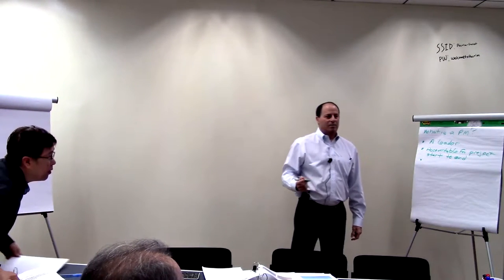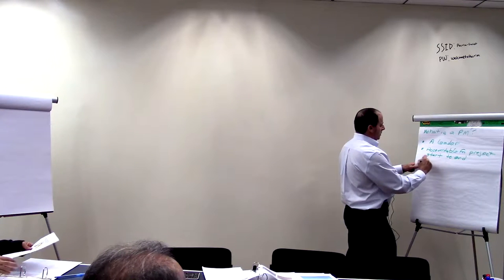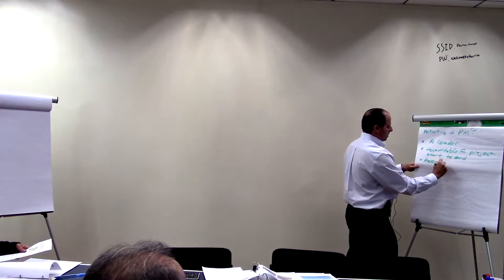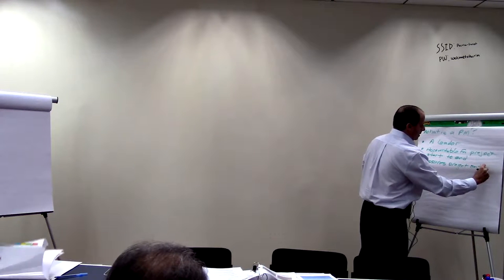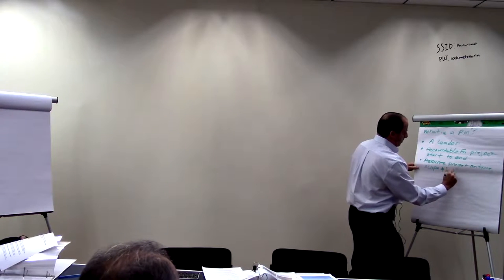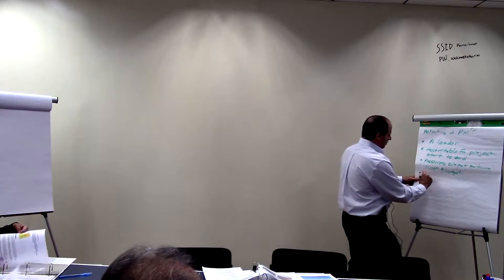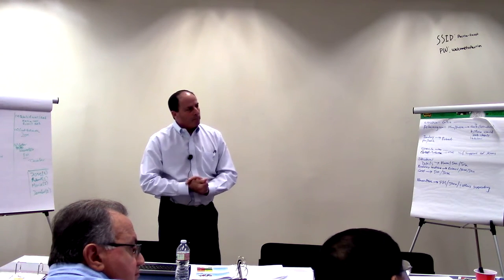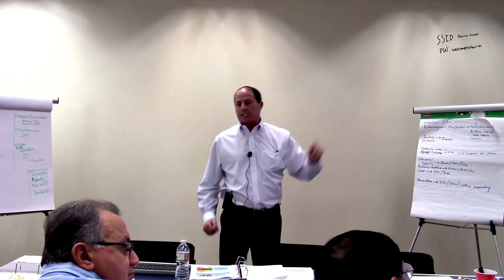PM Session 2 - A Successful PM